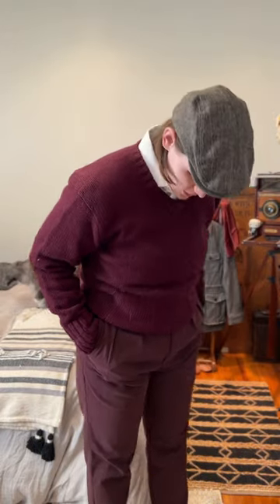Flat Cap Fit